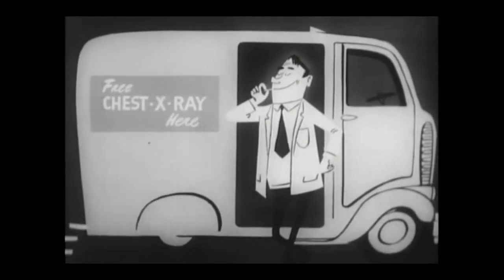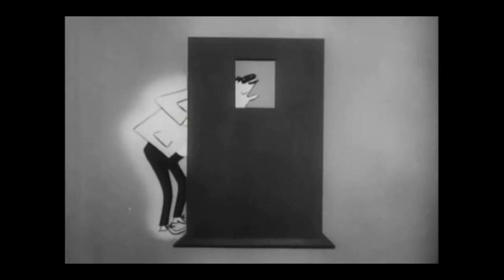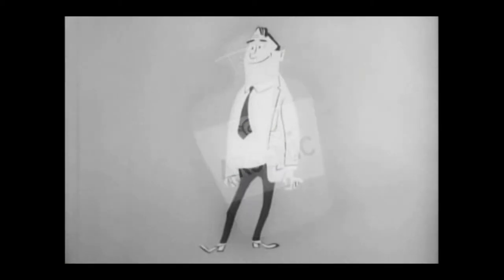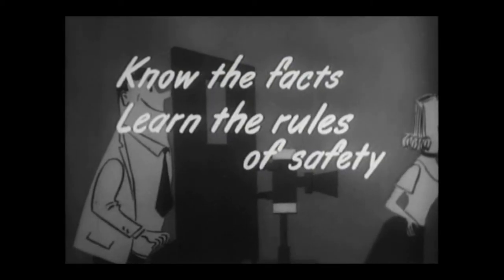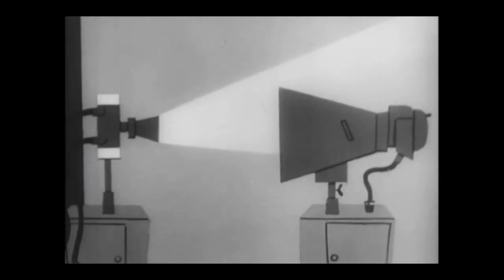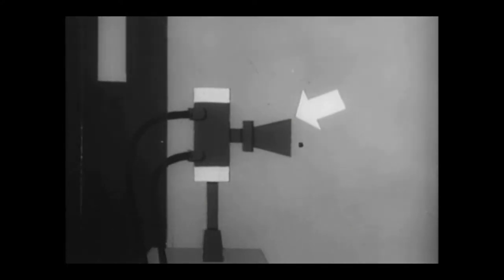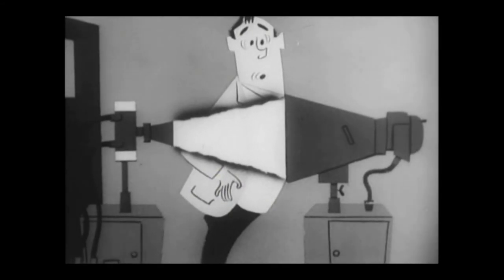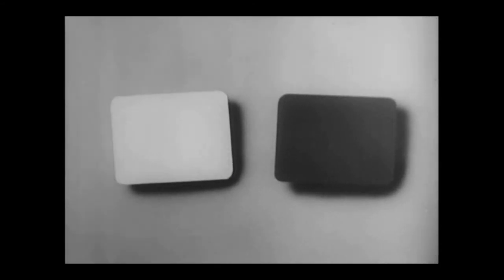You Can Be Safe From X-rays (1952) Safety rules for X-Ray machines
From the United States. Public Health Service, You Can Be Safe From X-rays (1952) emphasizes the safety rules to be observed by personnel of photofluorographic units, or X-Ray machines to you and I.   It is presented in humorous cartoon style featuring Ike Isodope, an excellent X-ray technician who never burned out an X-ray tube before its time, but who also burns himself every day through failure to protect himself properly from exposure.

Courtesy of the U.S. National Library of Medicine